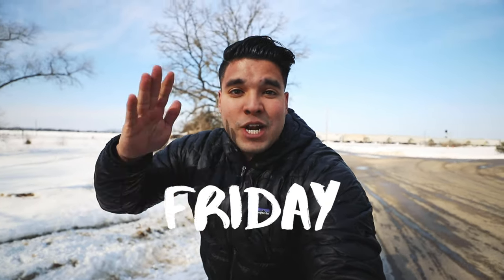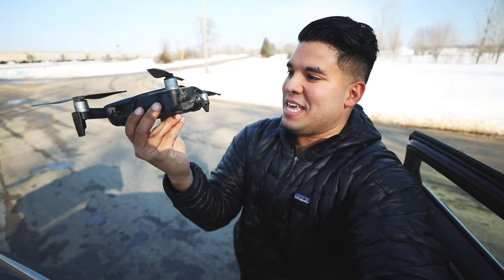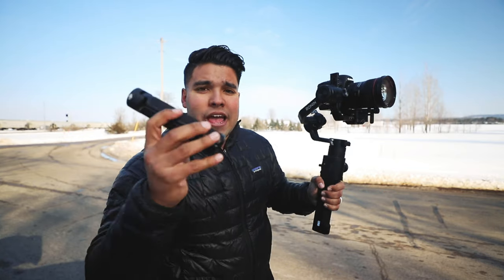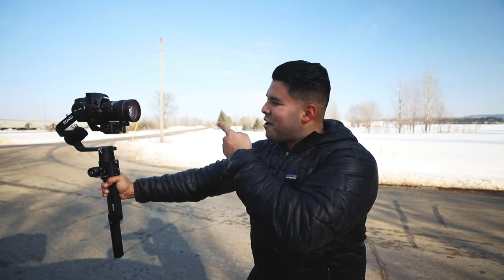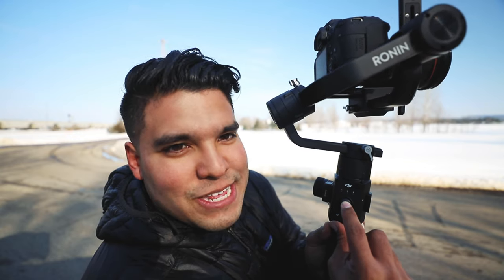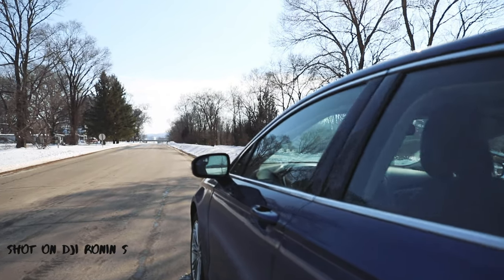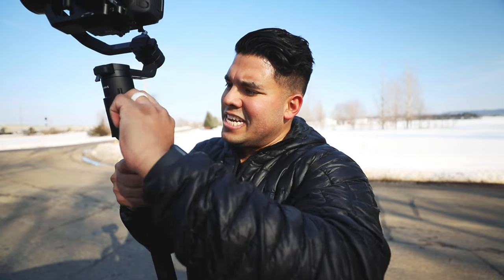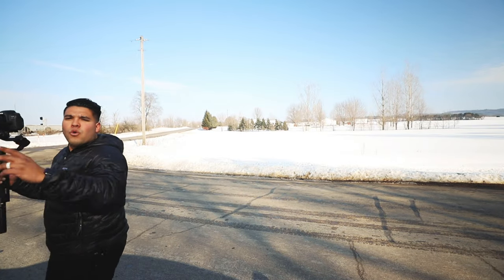DJI Ronin S IS The Best Gimbal in 2019 - A MUST HAVE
By far the best gimbal I have used. If you're looking to get a new gimbal or upgrade the DJI Ronin S is the best! Easy to setup and simple to use and very user friendly. The DJI Ronin S is every videographers dream. The DJI ronin delivers quality stabilized footage for any project you throw at it and has so many features. For less than $800 you get a powerful machine and professional looking footage.

DJI Ronin S